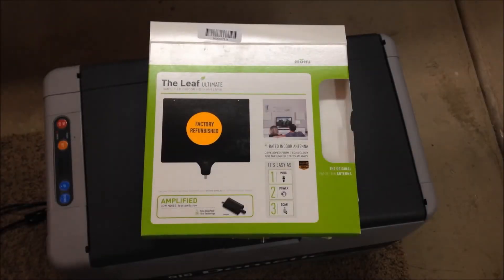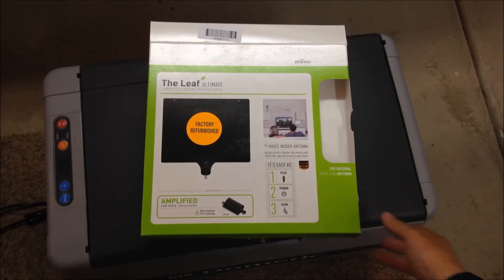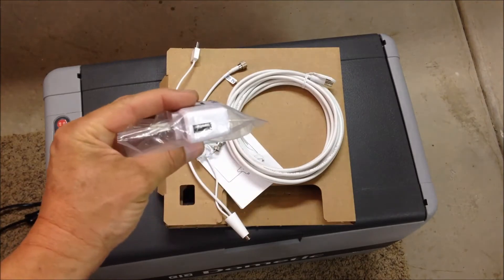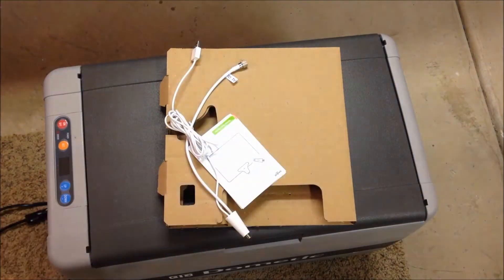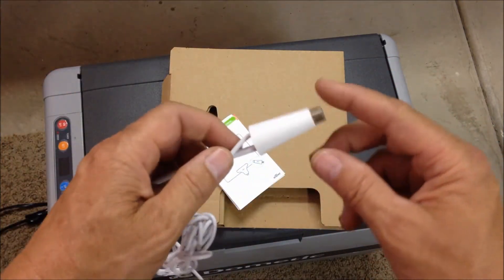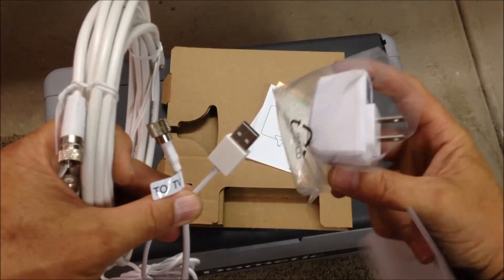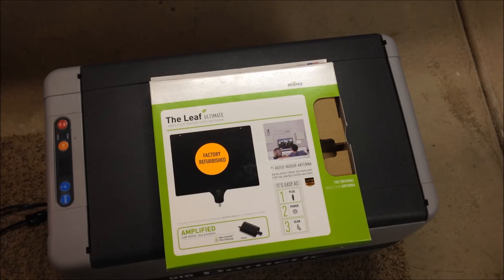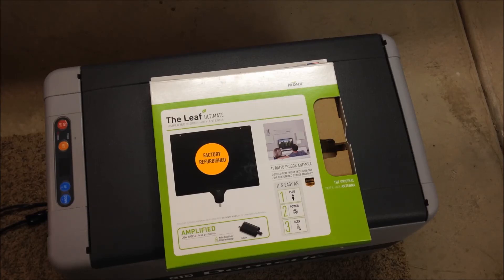Mohu Leaf 50 Amplified indoor HDTV antenna UNBOXING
Unboxing my refurbished Mohu Leaf 50 Amplified indoor HDTV antenna

Top videos you need to see